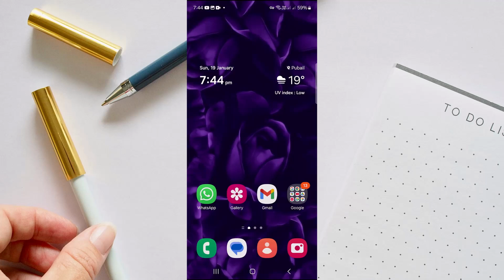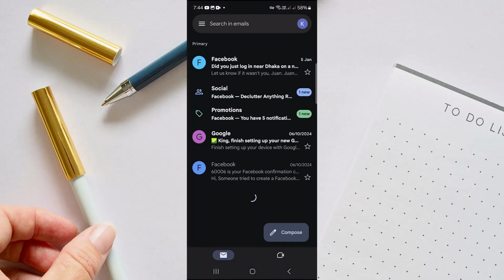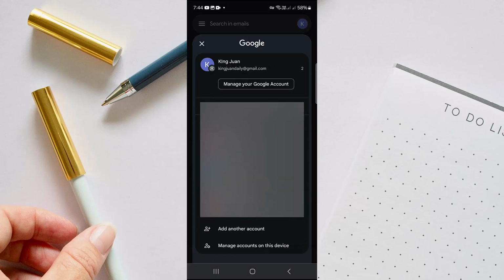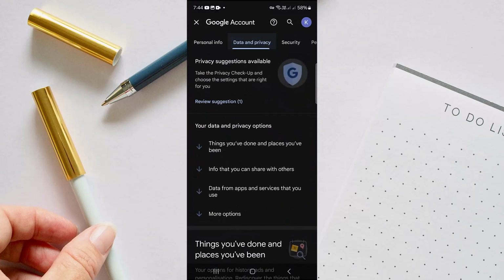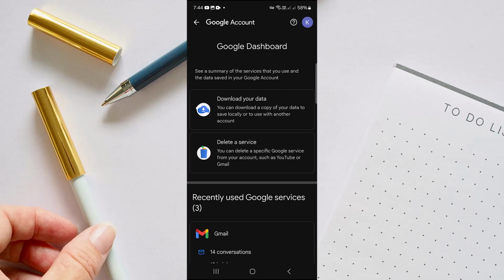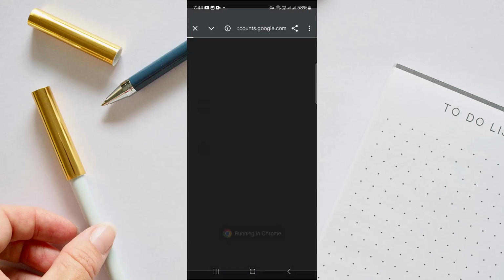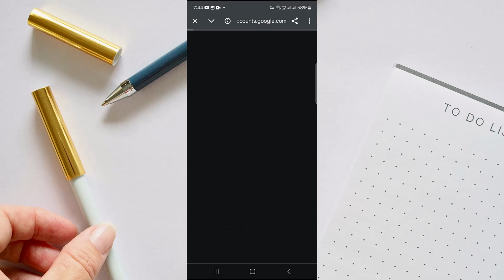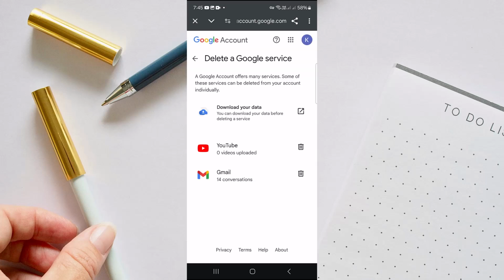How To Remove Gmail Account Access For Websites & Apps - Full Guide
Do you want to know How To Remove Gmail Account Access For Websites & Apps ? Then this is the video for you!

This is a step-by-step tutorial on how to remove gmail access from website  full guide on this.